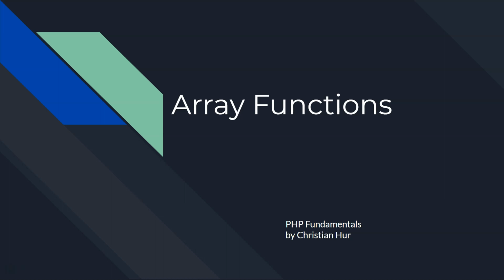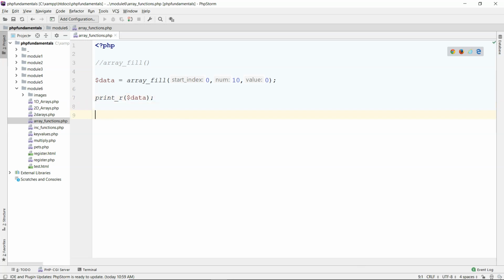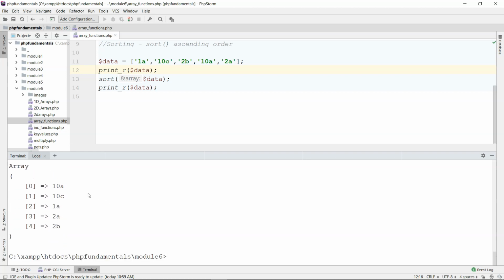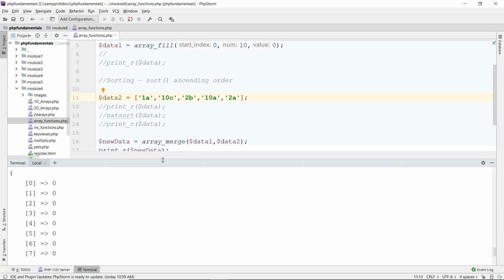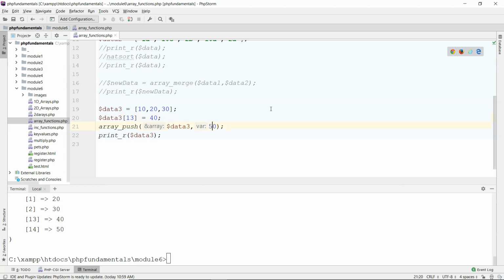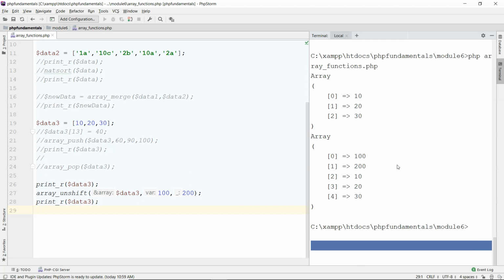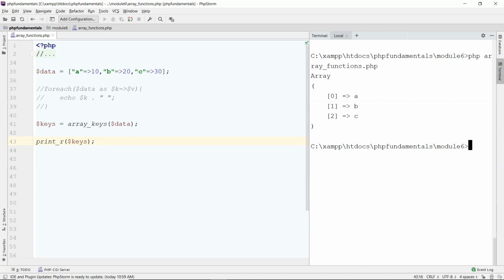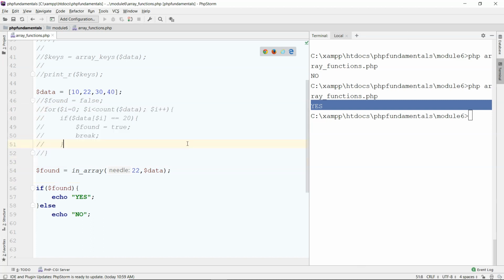PHP: Array Functions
⭕ Overview
Welcome to this insightful tutorial where we explore various built-in array functions in PHP. This video is designed to enhance your understanding of how to manipulate arrays efficiently using PHP's rich set of functions.

We'll cover several key operations including how to initialize arrays with default values, sort arrays in ascending or descending order, and merge multiple arrays into one. Additionally, I'll demonstrate how to add and remove elements from both the front and the back of an array, ensuring you know how to manage array elements effectively in different scenarios.

By the end of this session, you'll have a comprehensive understanding of PHP array functions, which will aid you in handling data structures more effectively in your web development projects. These skills are essential for any developer looking to improve their proficiency in PHP and enhance the functionality and performance of their applications.

⭕ Chapters
  0:00 -  Introduction
  1:45 -  array_fill() - initialized an array with default data
  3:40 -  sort() - sort an array in ascending
  5:13 -  rsort() - sort an array in descending
  8:05 -  natsort() - natural sort
  8:52 -  array_merge() - merge two arrays into one array
10:35 - array_push() - add an element to the end or top of an array
14:11 - array_pop() - remove the last or top element from an array
15:55 - array_unshift() - add an element to the beginning of an array
17:30 - array_shift() - remove the first element from an array
18:20 - array_keys() - get all the keys from an array
20:28 - in_array() - check if an element is in an array